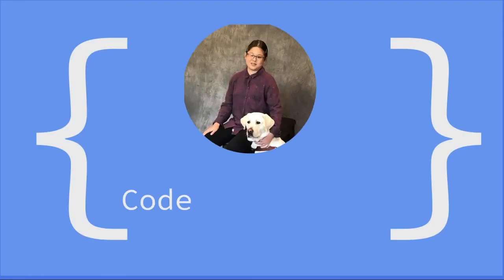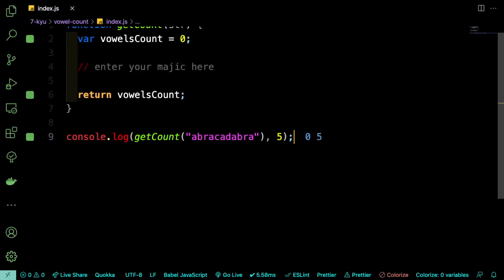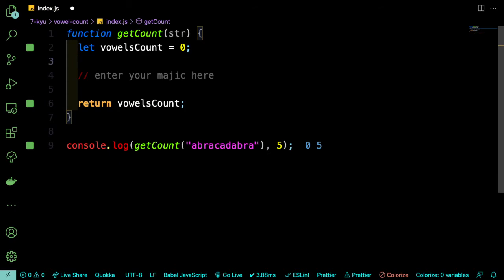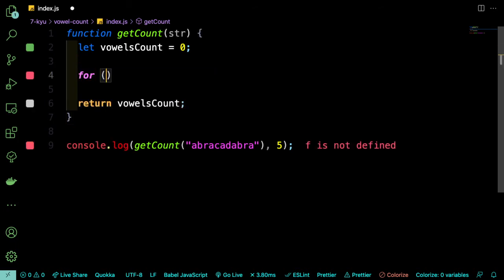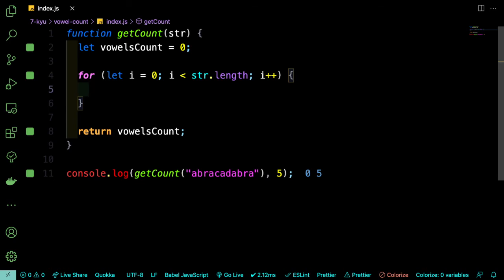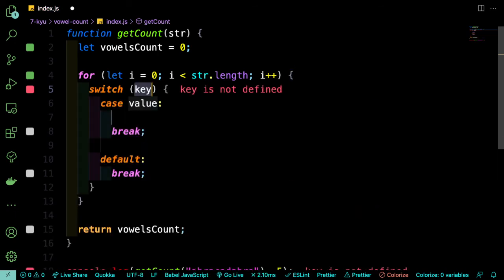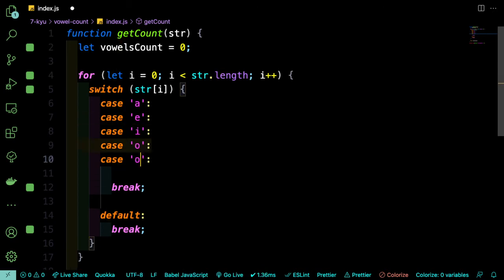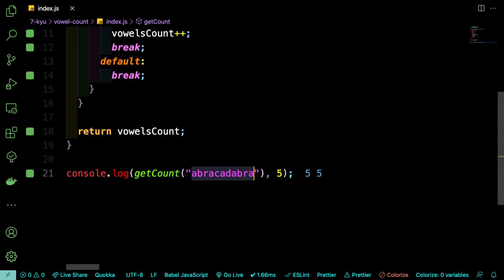Vowel Count | JavaScript - Codewars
In this video we're solving the "Vowel Count" problem on Codewars in JavaScript